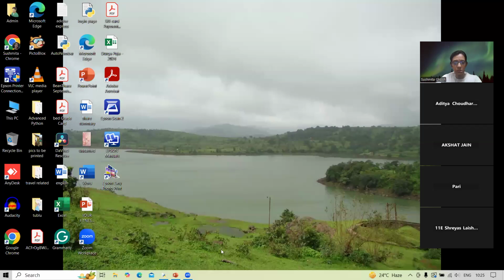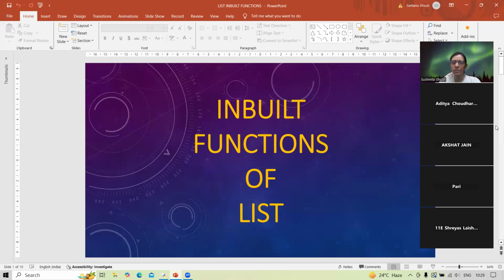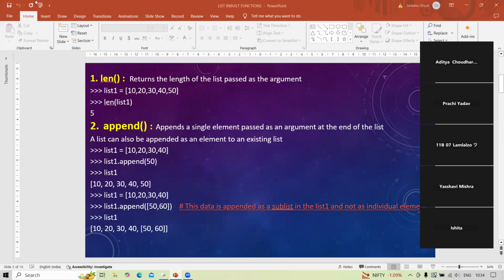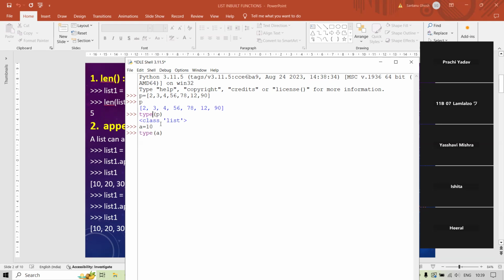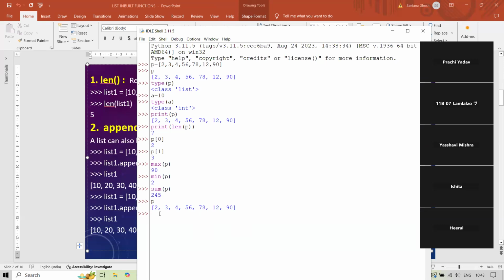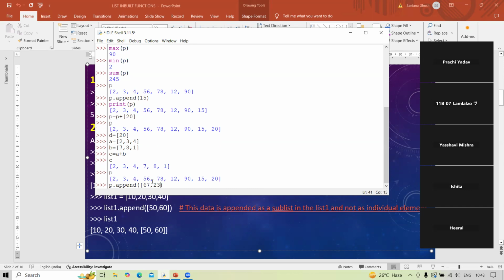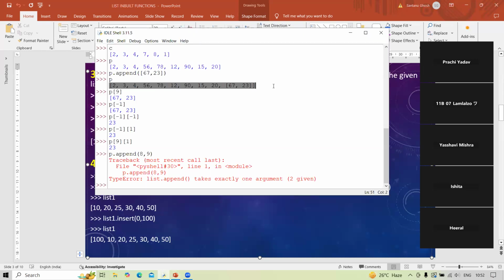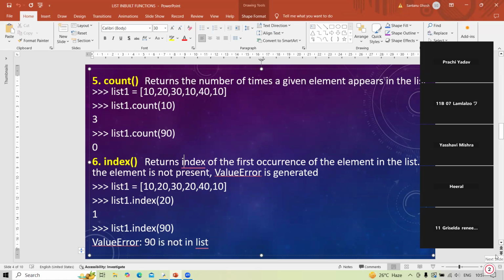Python List Functions Part 1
This is a live class recording of me teaching my class of 11 Informatics practice students. This video will be helpful for anyone who wants to learn Python List Functions. It is in two parts.